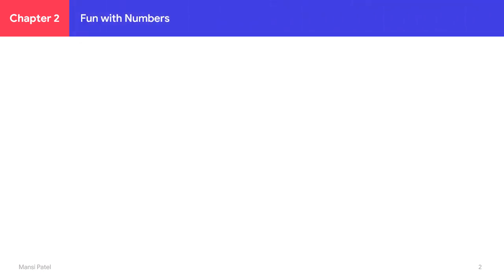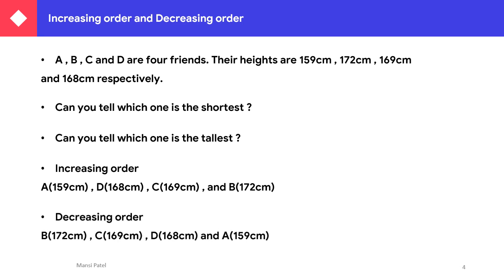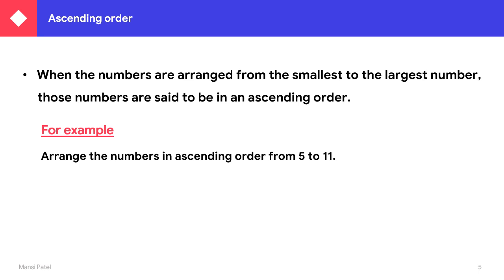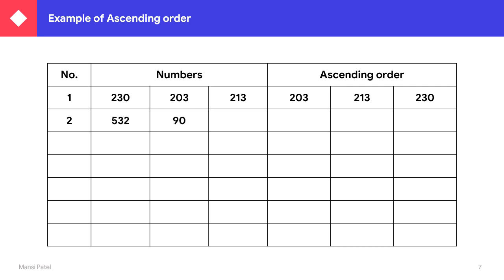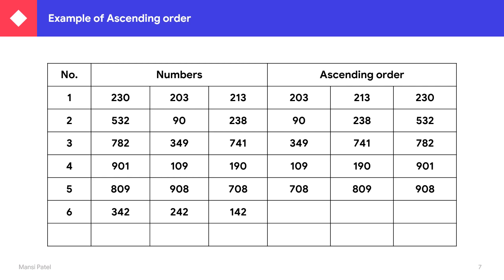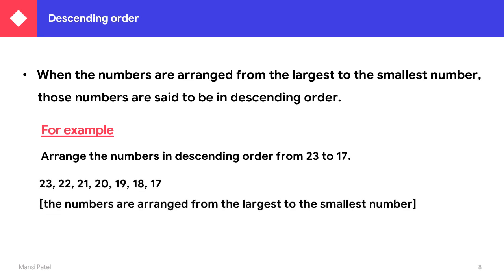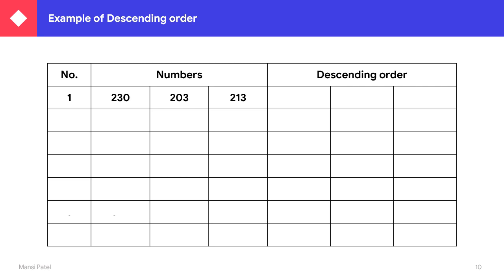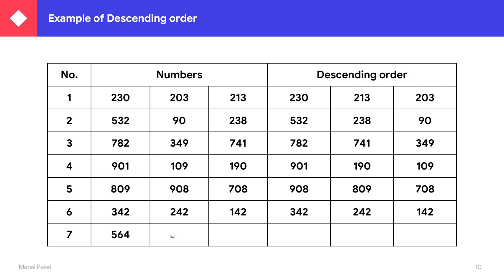Chapter 2 -Fun with numbers-increase or ascending order and decrease or descending for NCERT Class 3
Explanation about ascending or increasing order and decreasing or descending order
Watch my previous lecture videos links